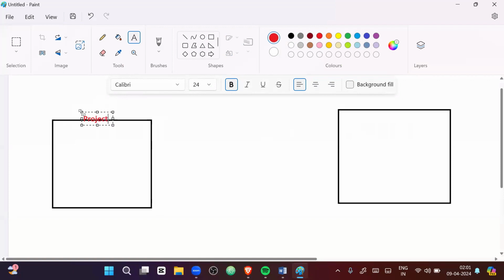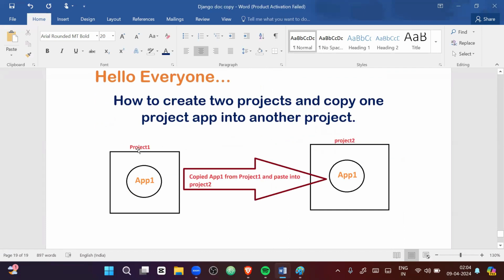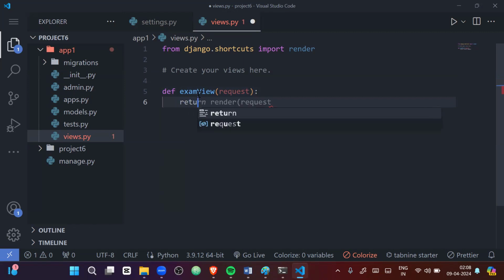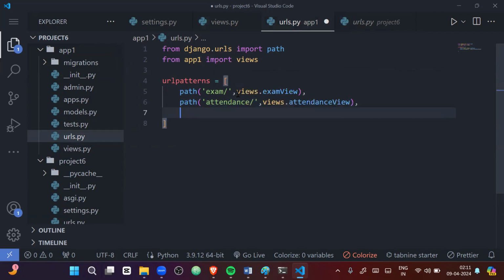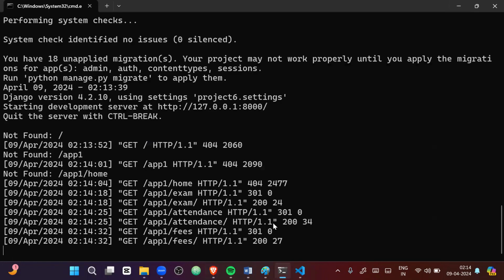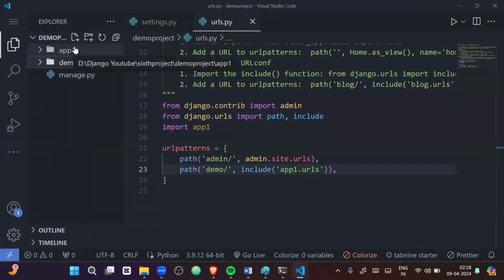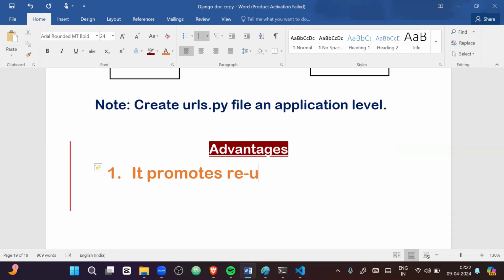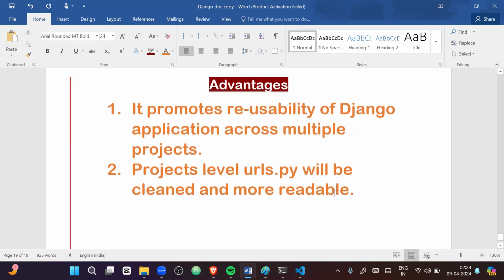📚 Django || Pt-8: copy app from one project to another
Basic & Adv Python